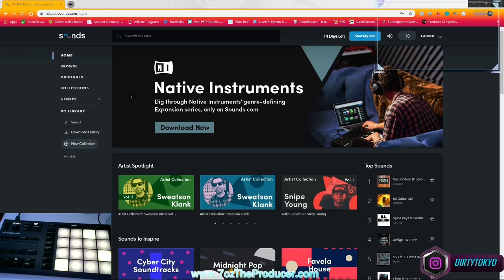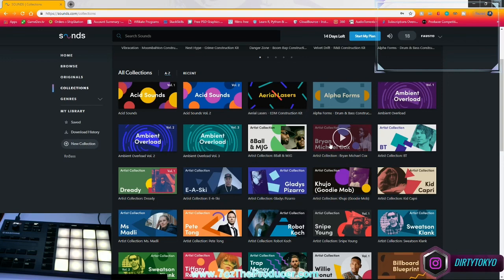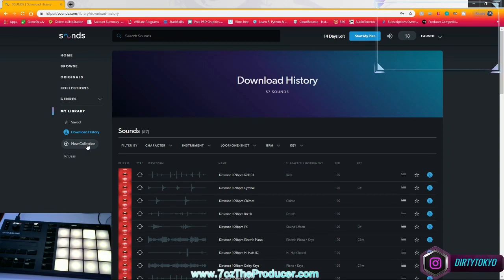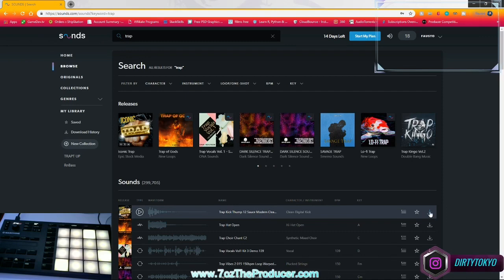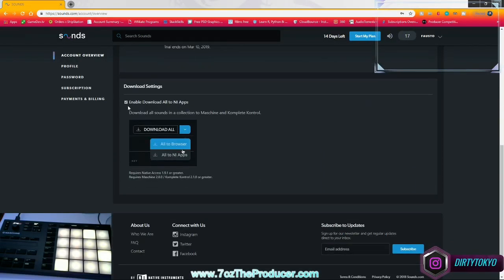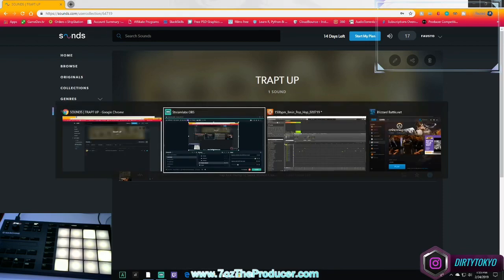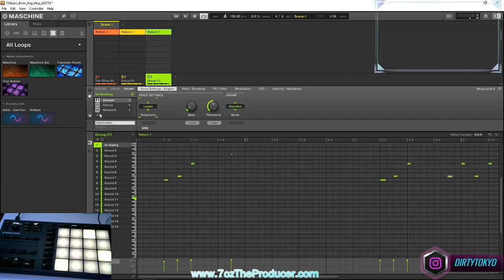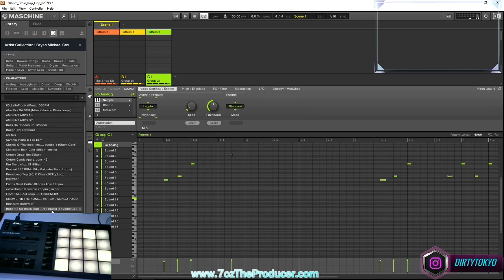Maschine 2.8 & Sounds.com Update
Native-Instruments Maschine has updated to 2.8 with Sounds.com integration